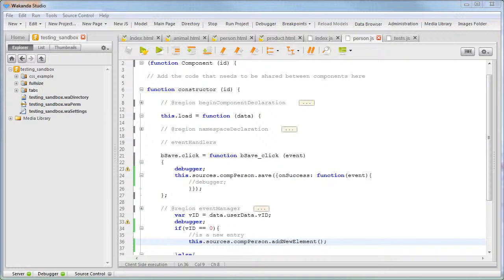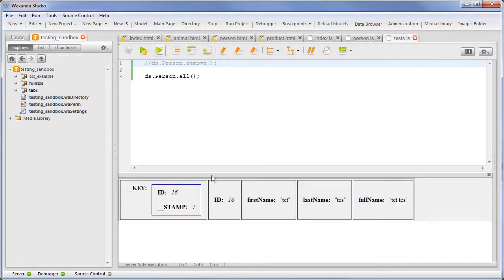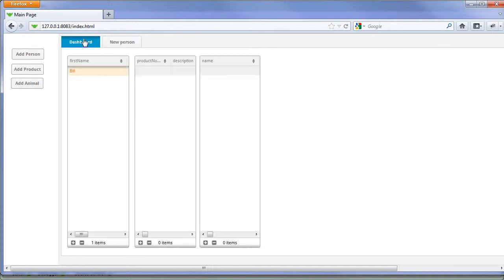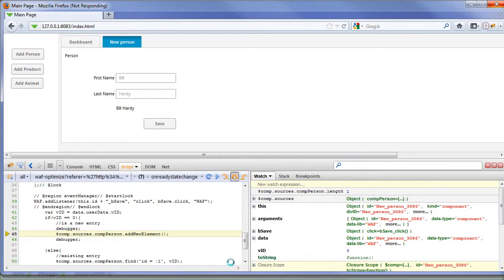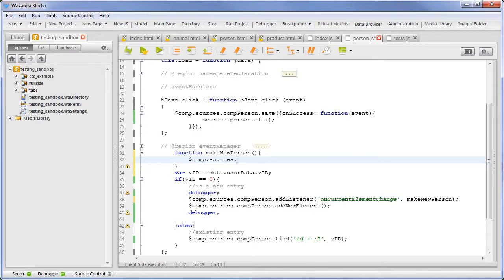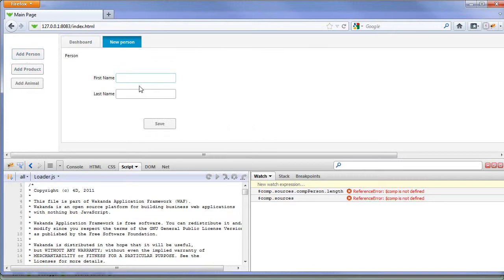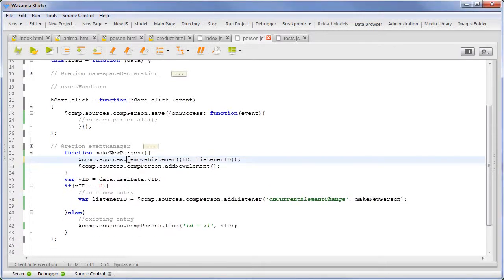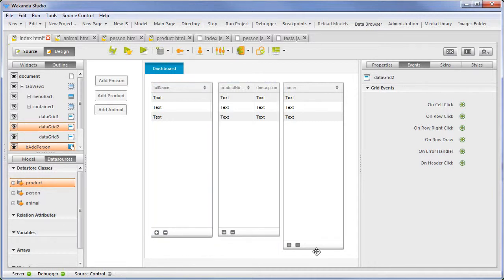Dynamic Tab Interface 5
An unrehearsed implementation of a tab interface that adds and deletes tabs with different data types.